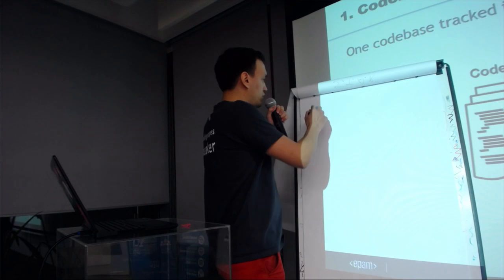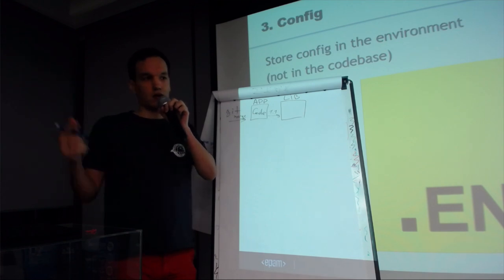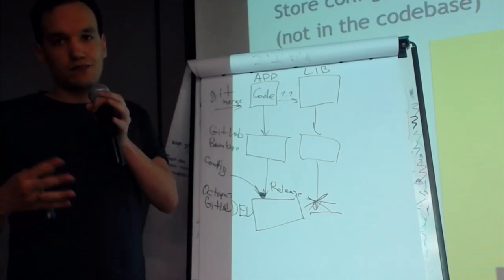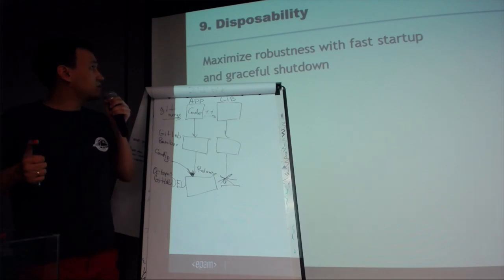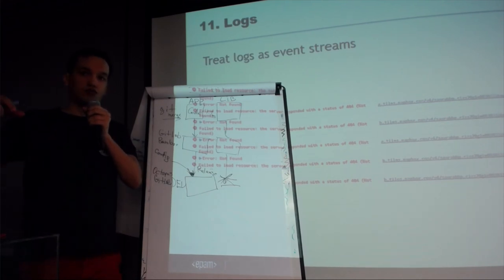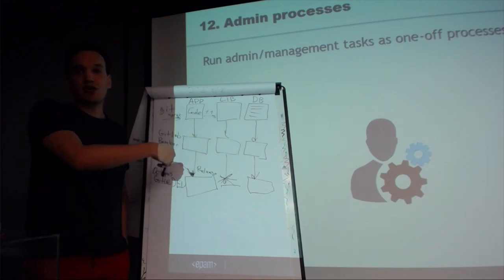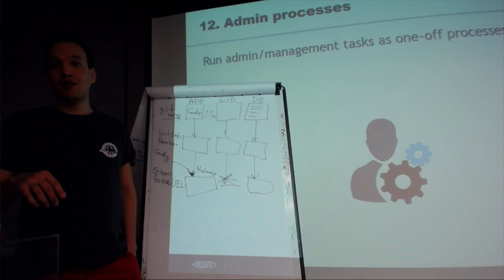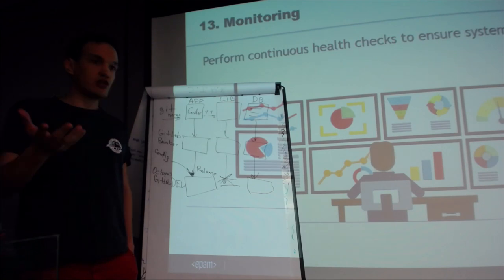Our way to 12-factor apps - RS #45 Gdansk, Poland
The twelve-factor app is a methodology for building software-as-a-service apps that:

Use declarative formats for setup automation, to minimize time and cost for new developers joining the project
Have a clean contract with the underlying operating system, offering maximum portability between execution environments
Are suitable for deployment on modern cloud platforms, obviating the need for servers and systems administration
Minimize divergence between development and production, enabling continuous deployment for maximum agility
And can scale up without significant changes to tooling, architecture, or development practices
The twelve-factor methodology can be applied to apps written in any programming language, and which use any combination of backing services (database, queue, memory cache, etc)